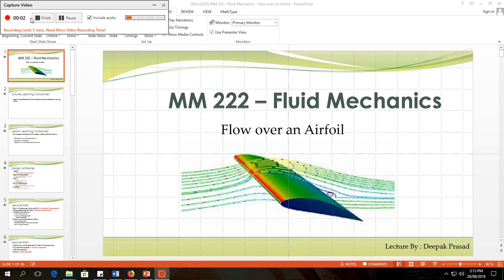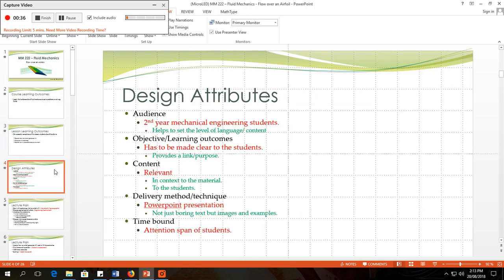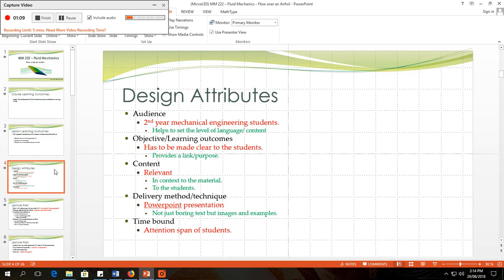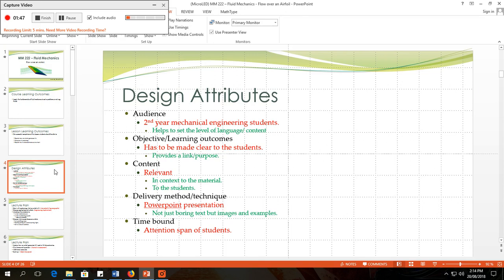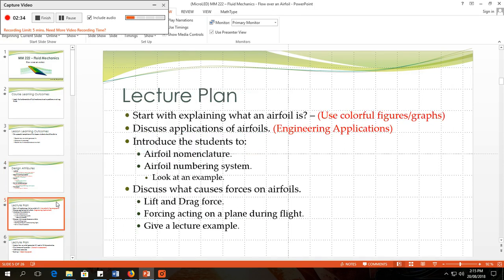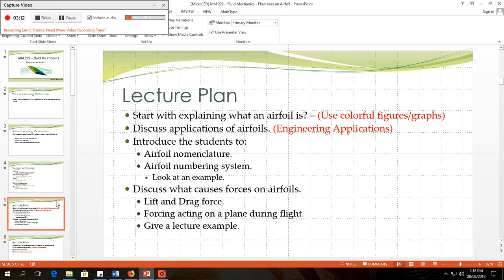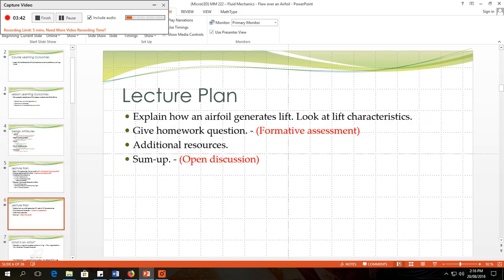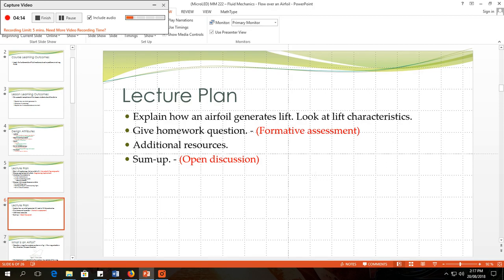Micro LED Deepak Prasad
The video is about my MicroLED for my course.